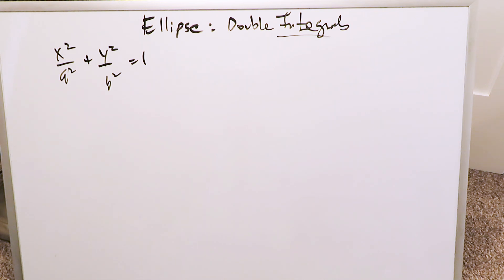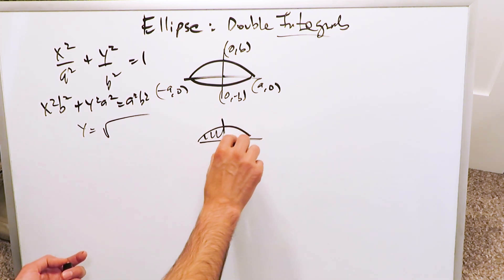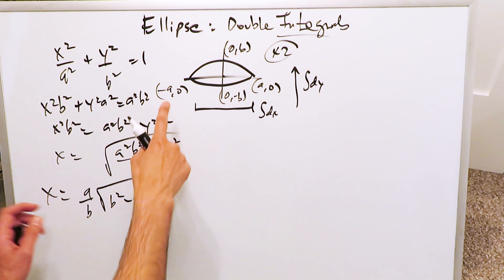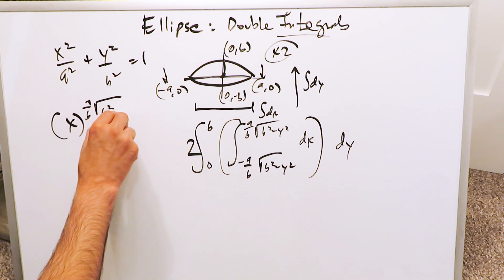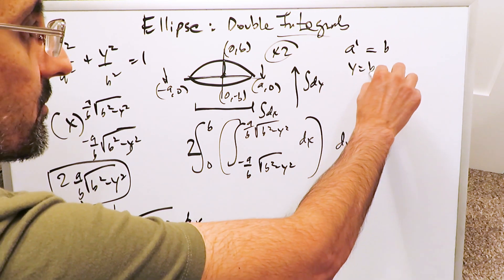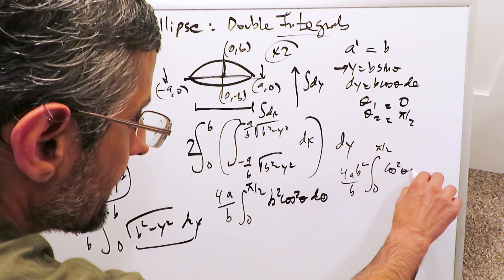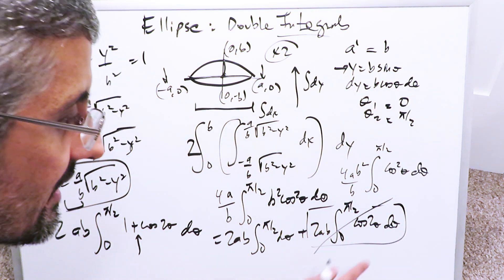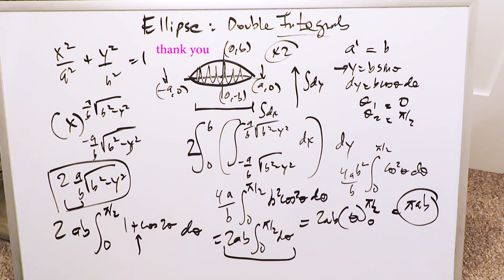Double Integrals (Ellipse Area)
Derive Ellipse area formula using double integral procedure.